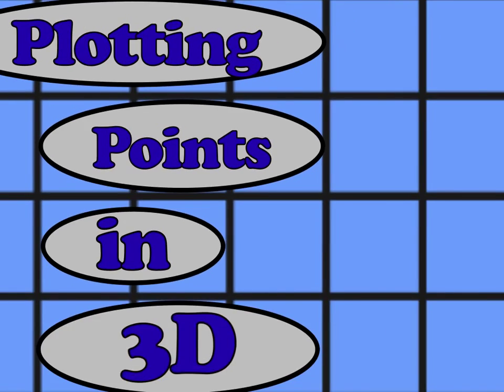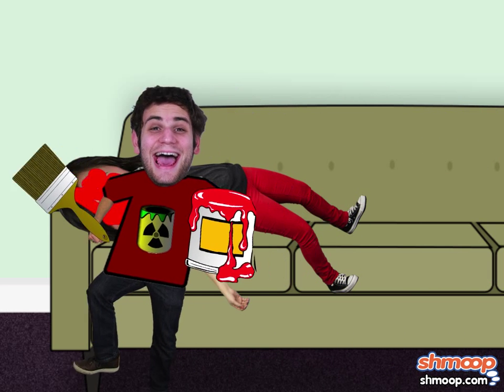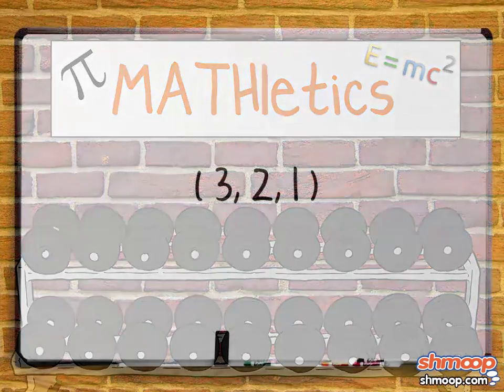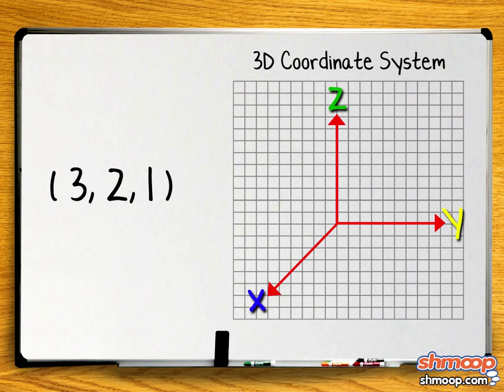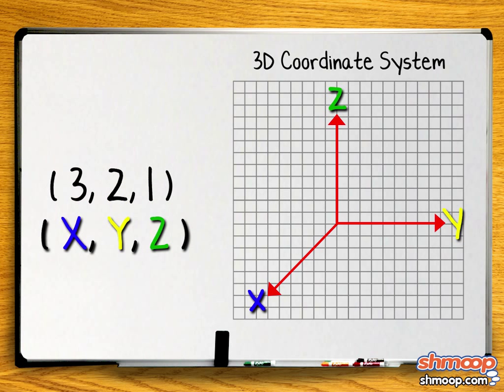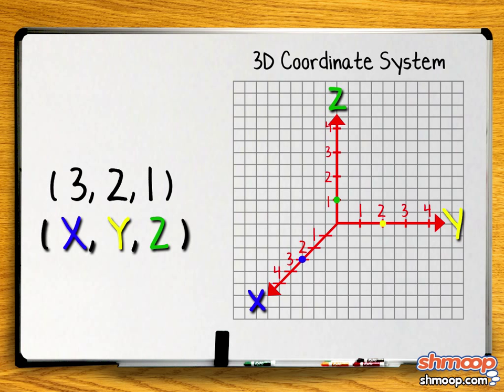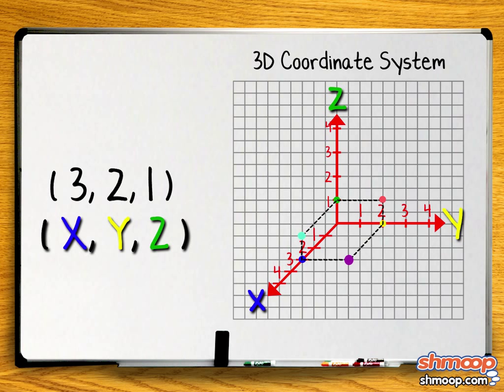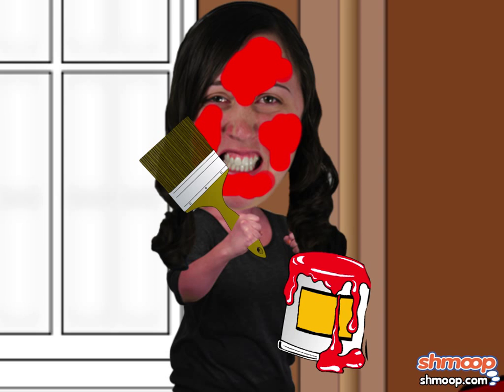Plotting Points in 3D by Shmoop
The video will teach you about how to plot points in 3D using the axises of the 3D coordinate system.Make sure you're wearing your special glasses for this one. Okay, so the video isn't actually in 3D...but see how much funnier you look now that you're wearing those ridiculous glasses? We'll all laugh about this someday.